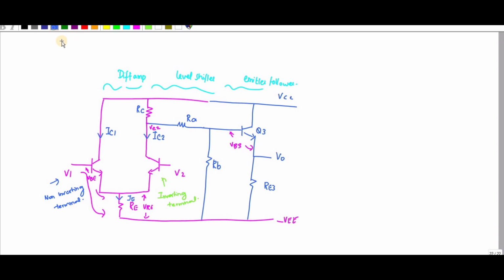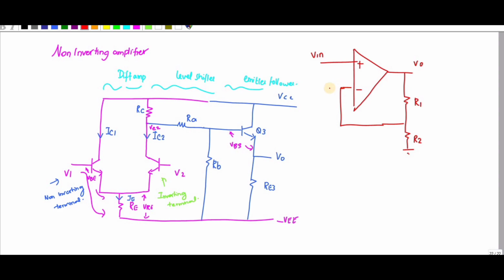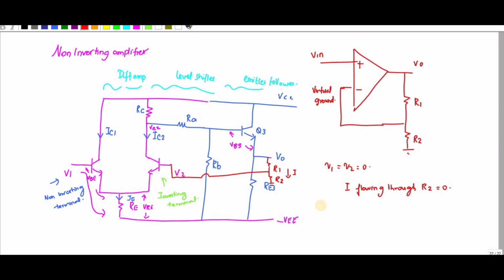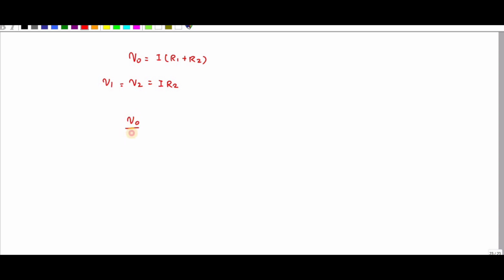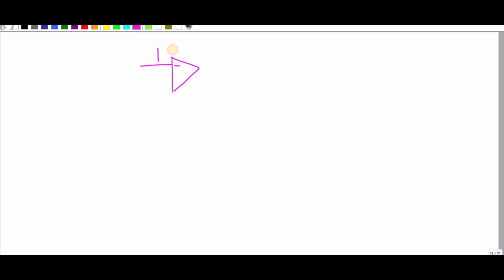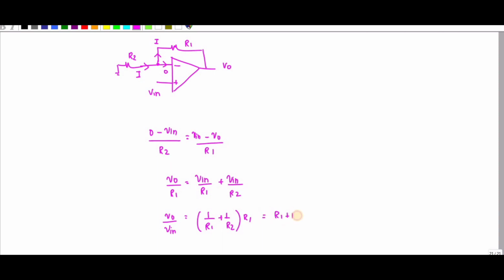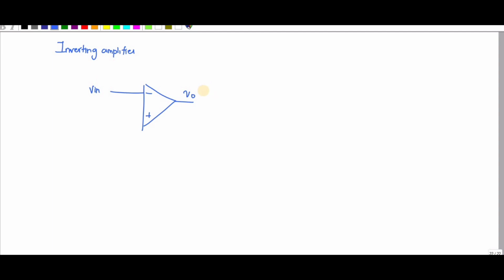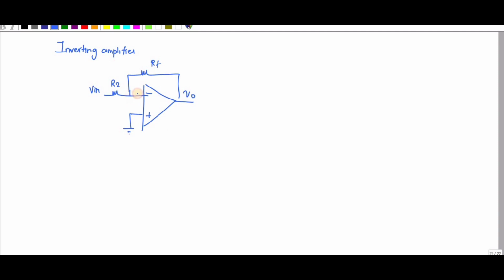closed loop configuration using op amp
In operational amplifier (op-amp) circuits, the non-inverting and inverting amplifier configurations are two common closed-loop configurations that provide different voltage gain characteristics.
The inverting amplifier configuration is used when a negative voltage gain is required. It also has high input impedance and low output impedance.
The non-inverting amplifier configuration is used when a positive voltage gain is required. It has the advantage of high input impedance and low output impedance.
In both configurations, the closed-loop gain can be adjusted by changing the values of
R1 and R2. The input impedance of these configurations is very high (ideally infinite), and the output impedance is very low (ideally zero), making them suitable for many practical applications.